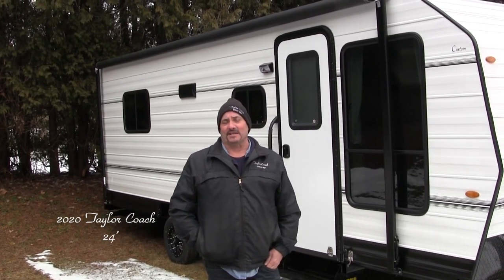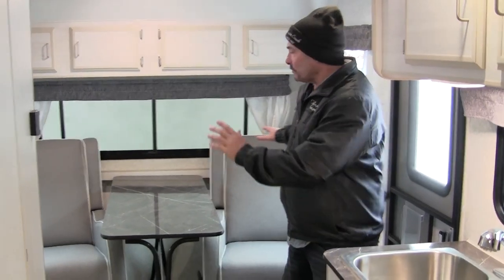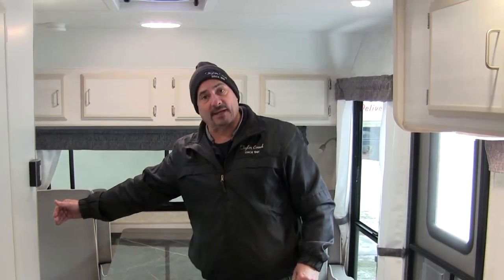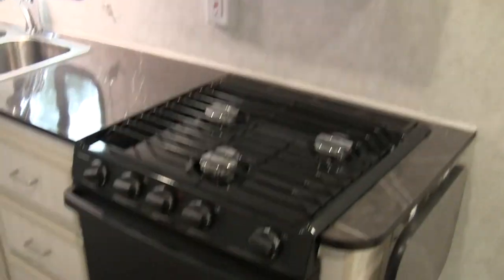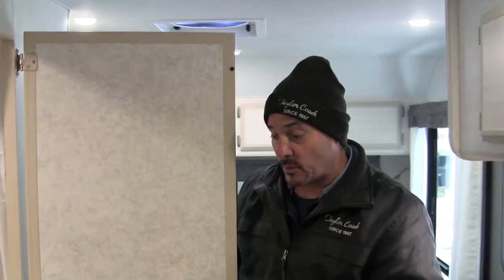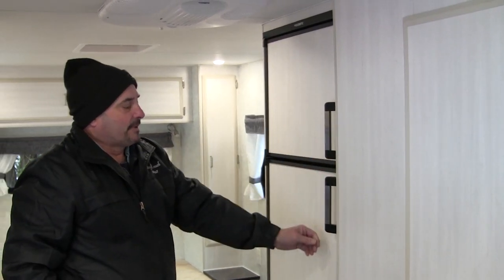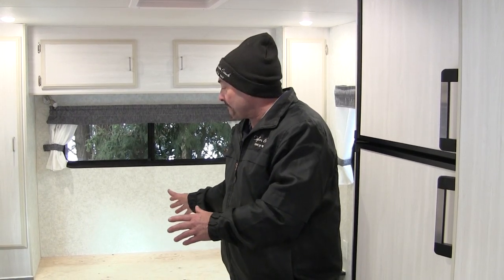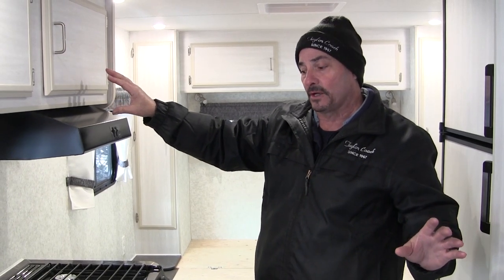Taylor Coach 2020 24' Walk around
This trailer features walk around bed with a mid bath.  It also has a large side window to view the great outdoors with your feet up.